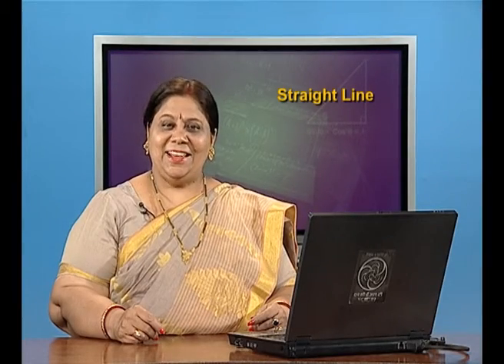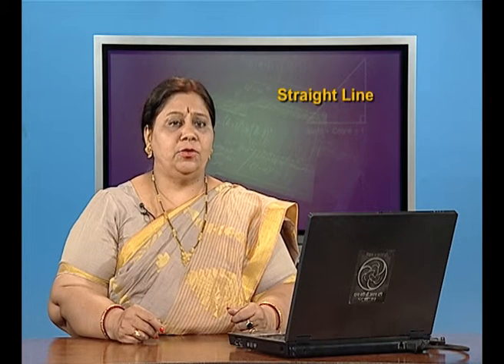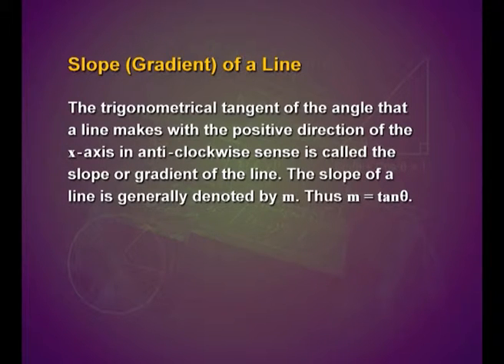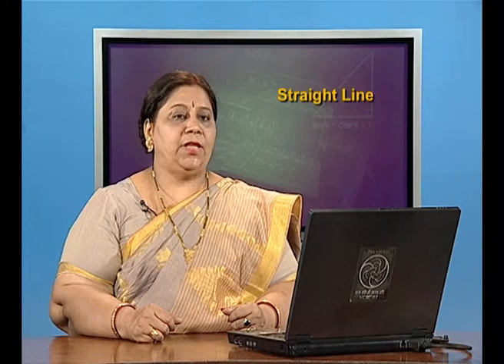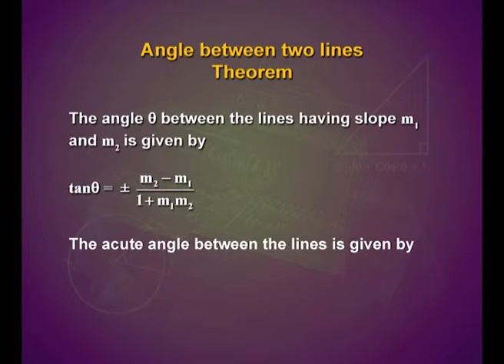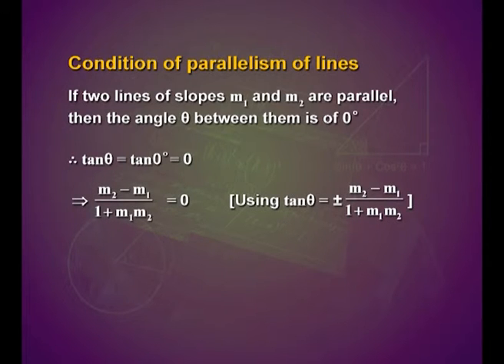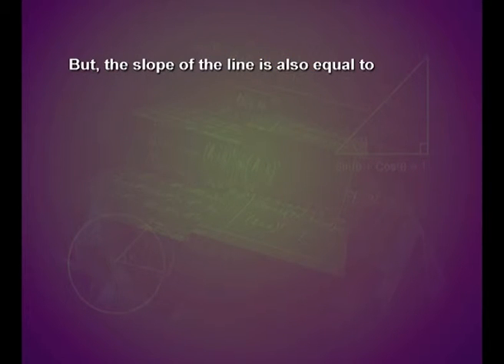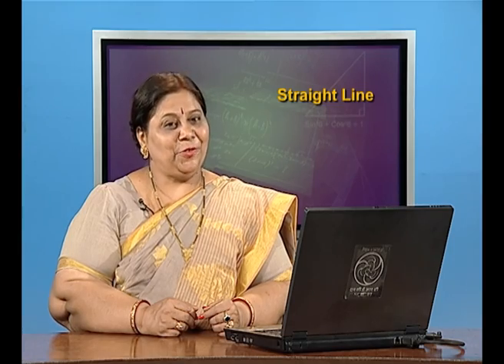Straight Lines (Ep 1) Ch 10 :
Subject: Maths